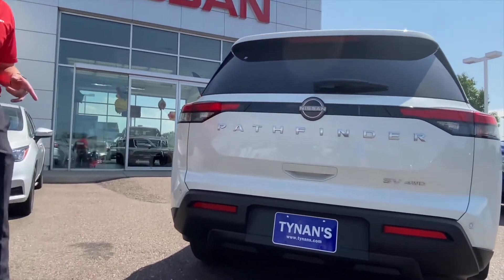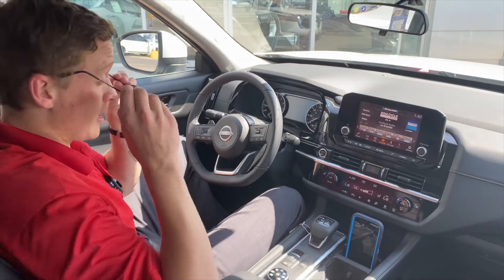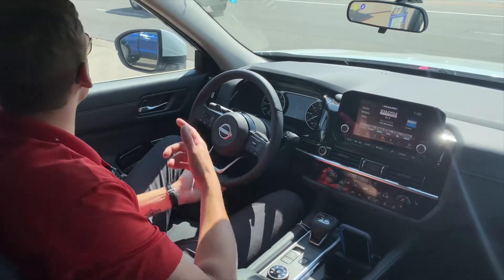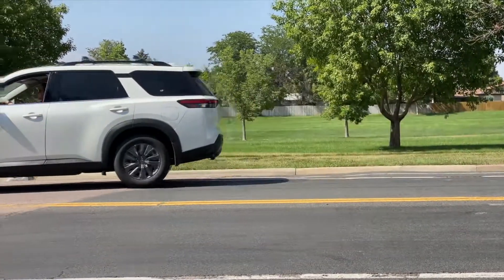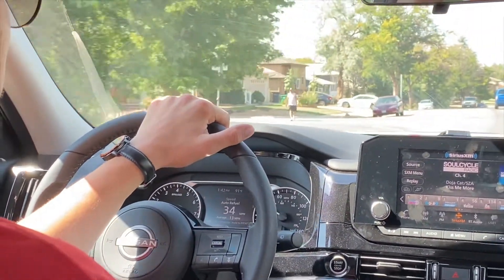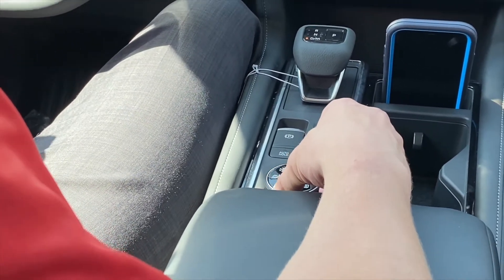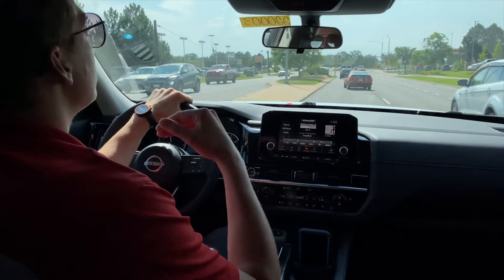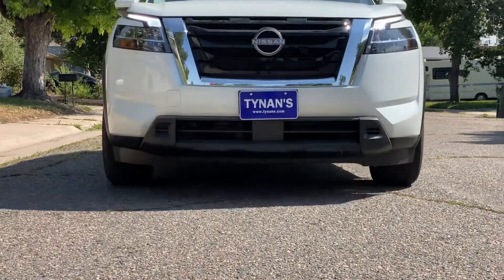2022 Nissan Pathfinder Test Drive at Tynan's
Take a test drive in the all-new 2022 Nissan Pathfinder with Kadin at Tynan's Nissan in Colorado

Experience dynamic performance at every turn. With the power of an impressive 3.5-L Direct Injection Gasoline (DIG) V6 engine,  you’ll feel confident cruising the highway or towing large watercraft.

Pathfinder’s new 9-speed automatic transmission helps deliver quick response and enhanced control while also maximizing fuel efficiency.

Along with more power comes greater towing capacity. The all-new Pathfinder not only produces 284 hp and 259 lb-ft of torque but has the ability to tow a maximum of up to 6,000 lbs, so you can bring just about whatever you have in mind.

From before you even walk into our showroom to long after you drive home, all of our customers here at Tynan's Nissan Aurora are customers for life. Being car-owners ourselves, it's only fitting that we'd provide our drivers with the kind of courtesy, service and respect that we would expect to receive when purchasing or service a vehicle. Being family-owned and operated for more than 55 years, every customer becomes a member of our extended family. Here at Tynan's, our employees are considered to be a part of the family as well, as exemplified by the fact that most members of our staff have enjoyed working for us for multiple years.

It all starts with our extensive lineup of fabulous new and used Nissan models. Whether you're looking for something for the whole family to enjoy or something to spice up your daily commute, the world is your oyster when you consider the lineup of vehicles we carry. And thanks to the car loan and Nissan lease options that are available throughout the year, it's never been easier to get behind the wheel on your terms.

From there, the experts in our car service and maintenance department will be there to make sure that your vehicle will continue to run as smoothly as it did on Day One. Or if you're looking do some upgrades with the latest and greatest Nissan parts on the market, you can trust the experts at Tynan's Nissan Aurora cover your automotive needs.

The service never stops once you visit us here at Tynan's Nissan Aurora. There's never been a better time to drop on by at our dealership here in 780 South Havana St Aurora, Colorado, proudly serving drivers from Aurora, Denver, Centennial, Stapleton, Lowry, Highlands Ranch and Littleton, CO. We're very much looking forward to it!